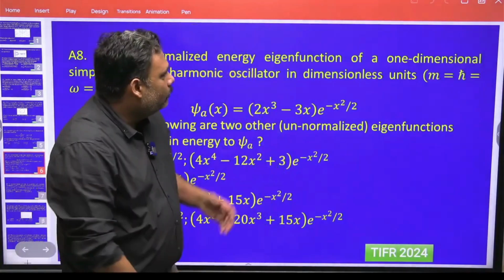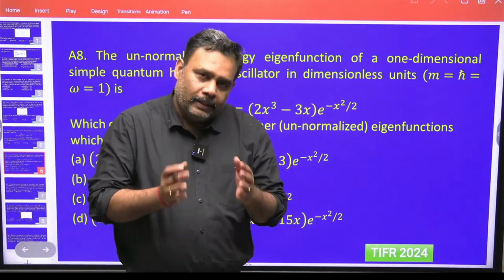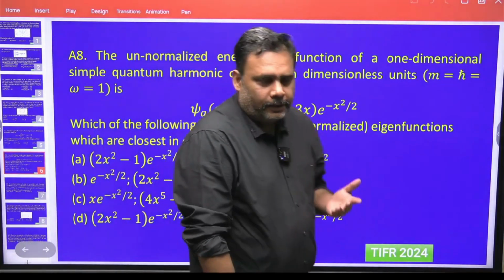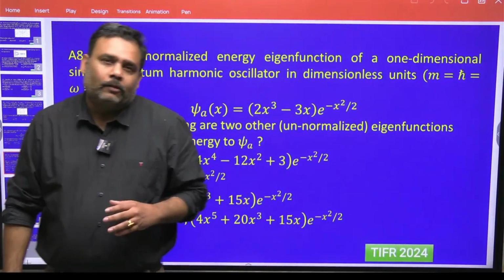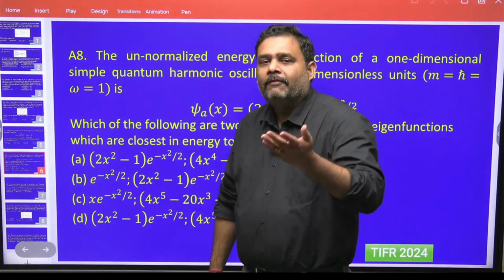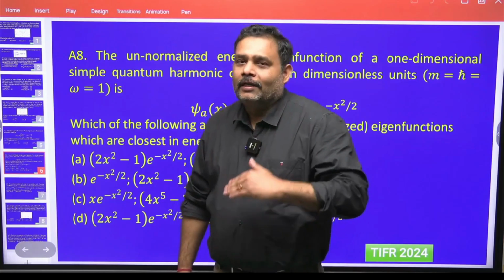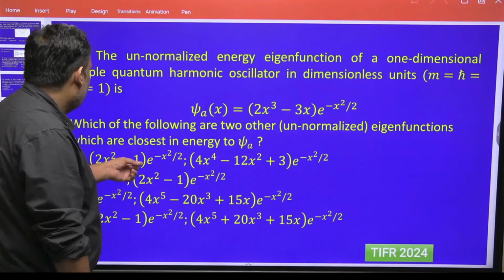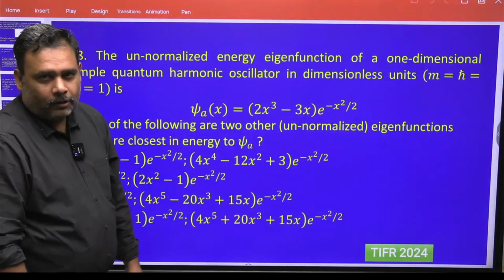A8-TIFR 2024 | Harmonic Oscillator Explained by Atul Gaurav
In this detailed video, Atul Gaurav explains the concept of the Harmonic Oscillator, one of the most fundamental topics in physics. Aimed at students preparing for A8-TIFR 2024, this tutorial covers key concepts, mathematical derivations, and practical applications. Whether you're a physics student or a competitive exam aspirant, this video will help you build a solid understanding of harmonic oscillators and their significance in quantum mechanics, classical mechanics, and more.

Key topics covered:

Harmonic Oscillator Introduction
Energy of the Harmonic Oscillator
Applications in Quantum Mechanics
Solving Problems for A8-TIFR 2024
Watch now to boost your preparation for the A8-TIFR 2024 exam and master this essential topic!